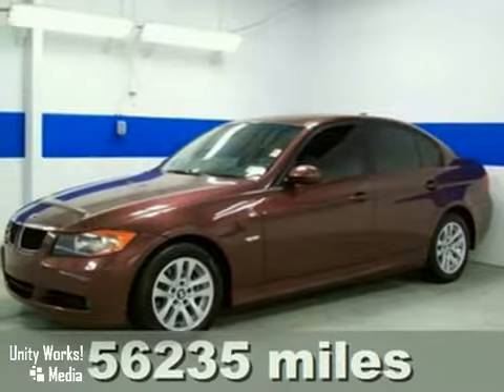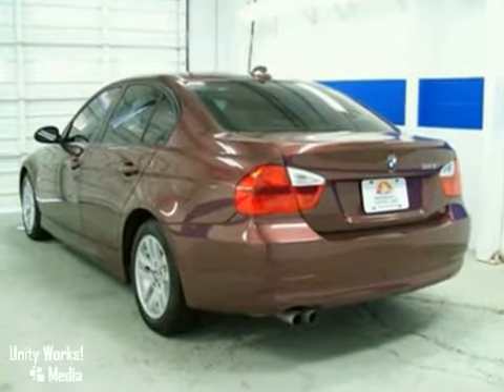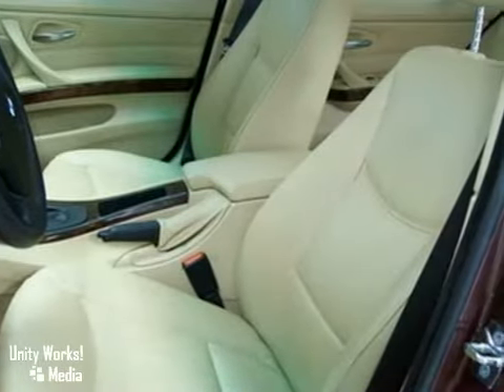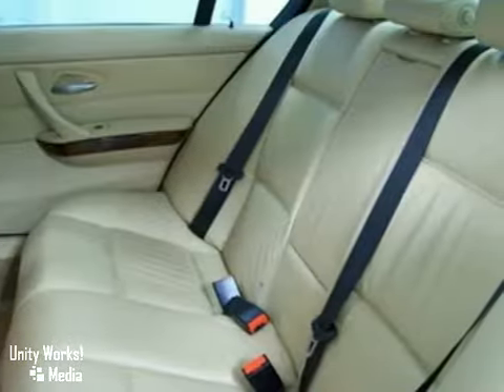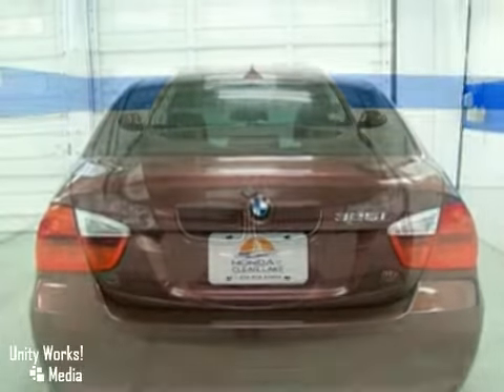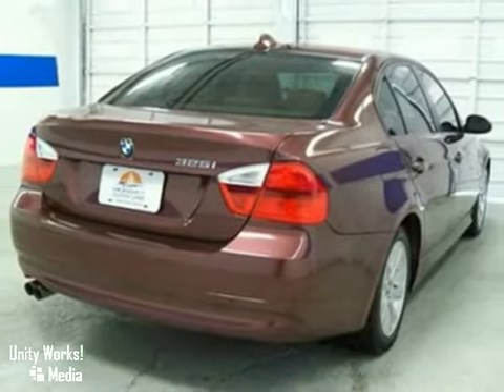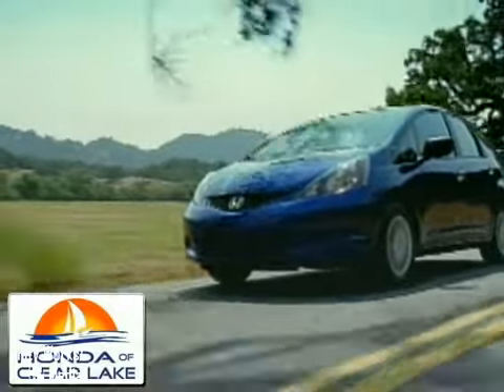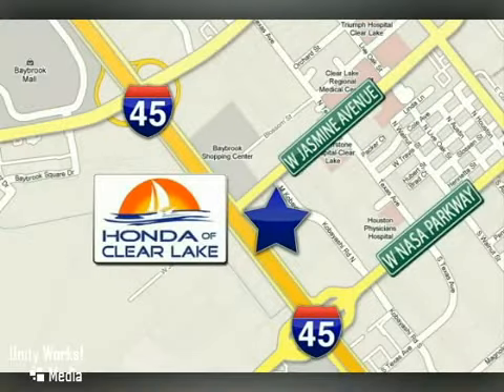2006 BMW 325i 6PT09015 in Webster Houston, TX 77598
If you are looking for real value on a great used car, Honda of Clear Lake invites you to come in and test drive this 2006 BMW 325i, stock# 6PT09015. We are conveniently located near Webster Houston, TX and known for our great selection, reliability and quality. Come take a look at this 2006 BMW 325i today.

20233 Gulf Freeway
Webster Houston TX, 77598

8:00 am-9:00pm Monday thru Saturday

Since 1990, Honda of Clear Lake has provided the best automotive service in metropolitan Houston. American Honda repeatedly has recognized HCL as the top-rated Honda service department in this six-state zone. We offer only a select few vehicles from among hundreds we screen weekly. Every vehicle we take in trade, and each vehicle our buyers select from public and private sales, is inspected and serviced to meet our exacting standards. Now, we are sharing with you actual -DEALER COST-on the stars of our preowned inventory.Whether you are calling from Houston, or from the furthest corners of North America, you can rest assured that Honda of Clear Lake will provide a top-quality preowned vehicle. In these challenging economic times, no practical offer will be refused! As Sales Manager in our Preowned Deparment, I will give immediate attention to your offer for any vehicle in our inventory. I look forward to hearing from you! Clean carfax. No reported accidents. Clean inside and out. This vehicle was purchased as a personal vehicle. Cold AC. Non smoking vehicle. This vehicle comes standard with power windows, sunroof, alloy wheels and cruise control. Please print the above vehicle listing with the internet price to be presented at time of purchase. All internet price offers expire at 11:59 PM daily. Prices are subject to change daily because of the current adjustments of pre-owned vehicle values in the market place. Pricing on other search engines (Yahoo Autos, Cars.com, Craigslist, MSN Autos, Autotra